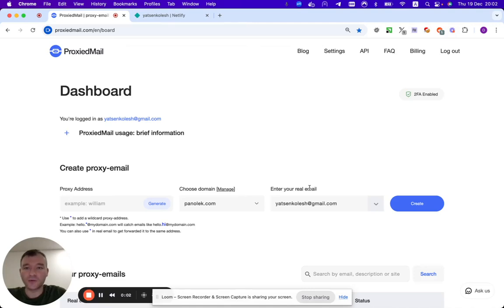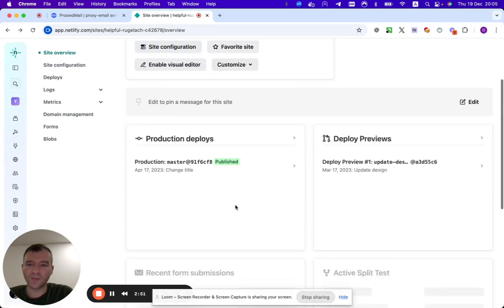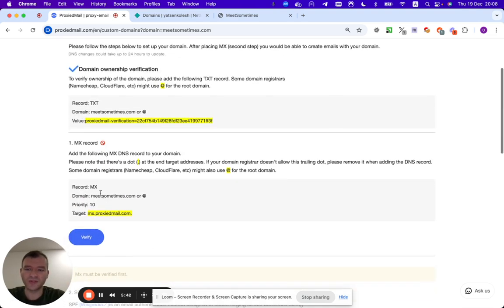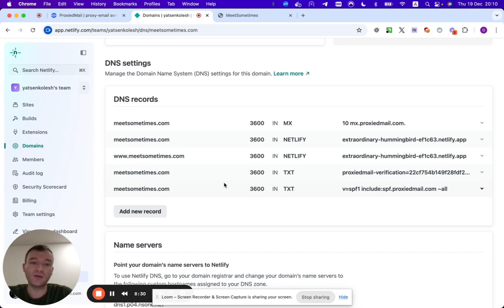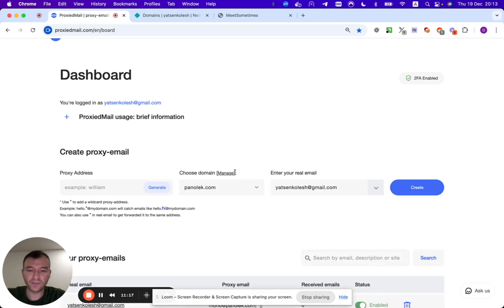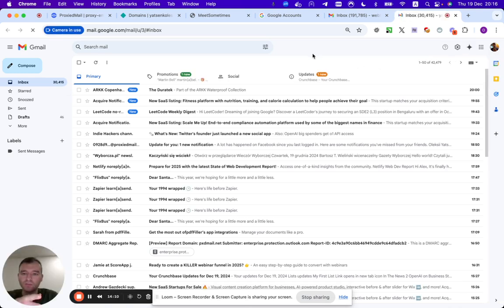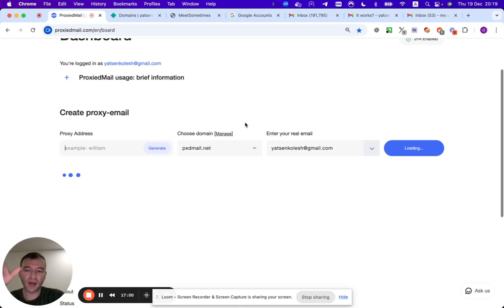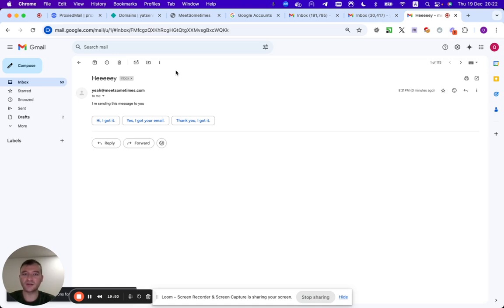Free custom domain email with forwarding to Gmail, Proton, Tuta, etc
How can you get email hosting of your domain and forward it to any real email (Gmail, Proton, Tuta, etc.) for free?

Today, I'll guide you through attaching your custom domain to Proxidmail, allowing you to receive unlimited emails on your domain and forward them to your actual email. I'll show you how to manage DNS records, set up MX servers, and enhance email security with SPF and KIM records. A key task is to patiently verify and add DNS records for successful domain attachment.

Fully functional as the old-fashioned email. Write someone first or reply without disclosing your email setup. A complete guide for beginners and professionals.